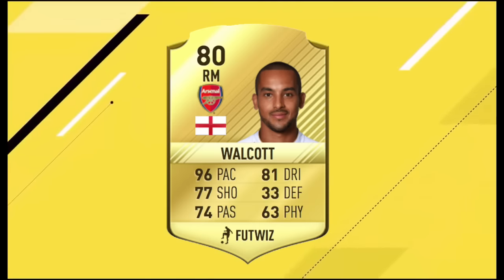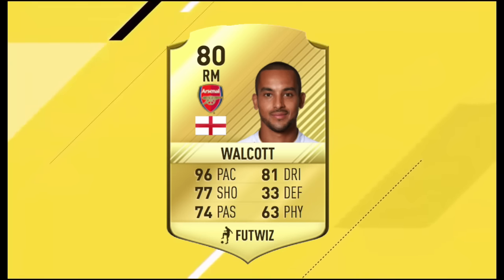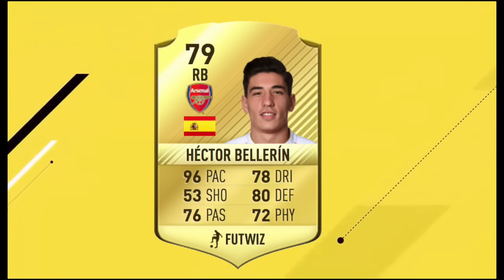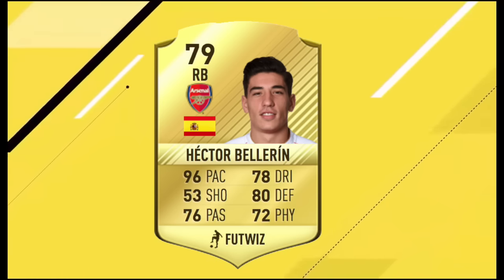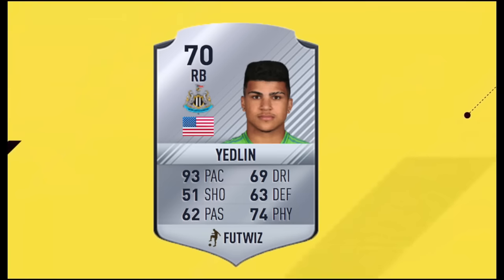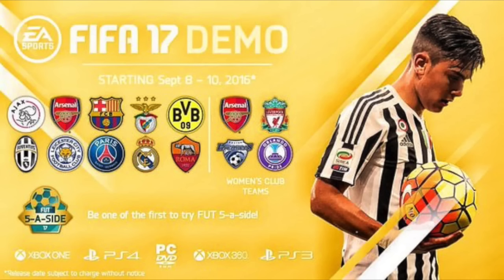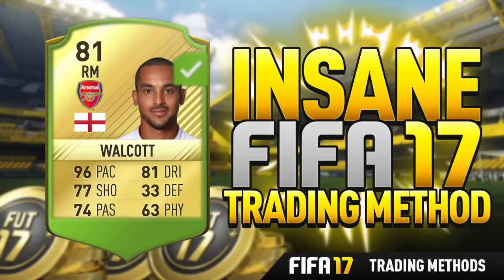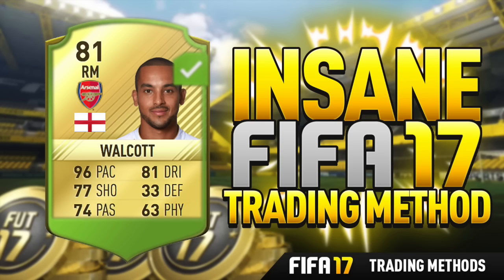AMAZING FIFA 17 TRADING METHOD - 100K EASY !!! - FIFA 17 ULTIMATE TEAM TRADING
AMAZING FIFA 17 TRADING METHOD - 100K EASY !!! - FIFA 17 ULTIMATE TEAM TRADING FIFA 17 TRADING VIDEOS SOON ! (FIFA 16 BEST Trading Method) FIFA 17 Ultimate Team Trading Videos Coming soon

AMAZING FIFA 17 TRADING METHOD - 100K EASY !!! - FIFA 17 ULTIMATE TEAM TRADING  , it is a live trading series and I'll also show you how to make coins on FIFA 16 Ultimate Team, I'll be trading myself up to the TOTY POGBA as quick as possible showing you guys some AMAZING TRADING METHODS.